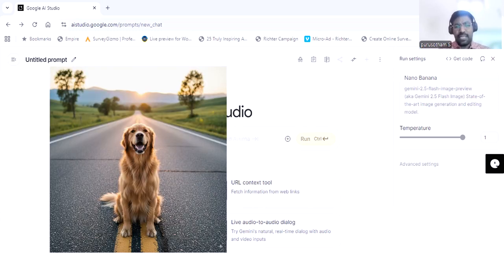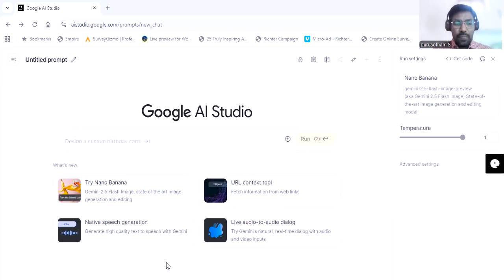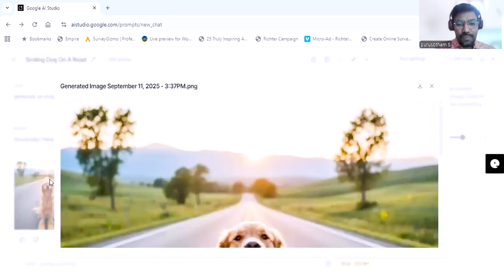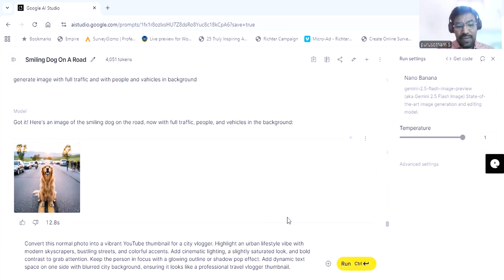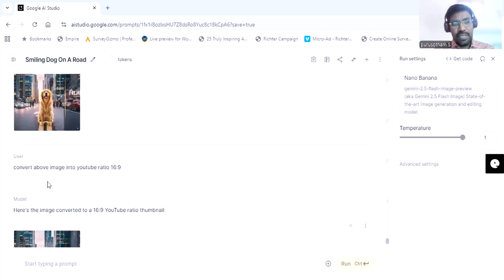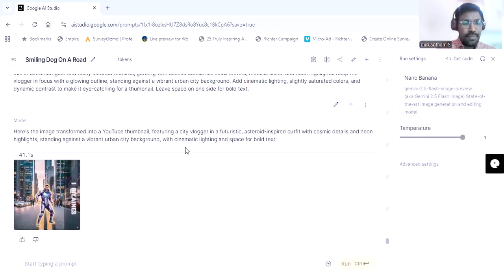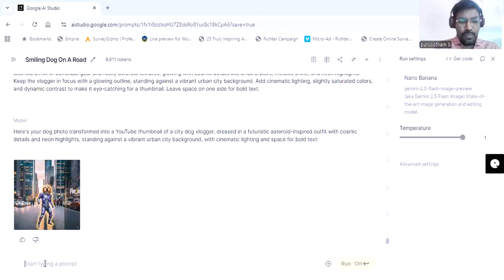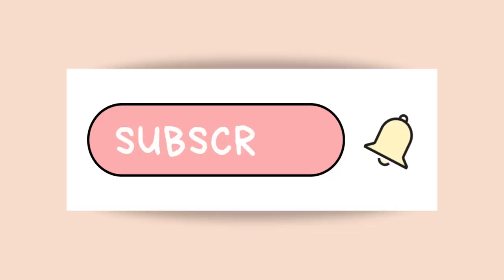Google Expert Reveals BEST Features of NEW Nano Banana in 2025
🚀Discover the best features of the new Nano Banana in 2025, as revealed by a Google expert. Learn about the AI technology, Gemini integration, and more!

🔥 What You'll Learn:
✅ Complete overview of Nano Banana Gemini Flash 2.5
✅ Key features and capabilities
✅ Performance benchmarks and comparisons
✅ Practical use cases and applications
✅ How it compares to previous versions
✅ Future implications for AI technology
Whether you're a developer, AI enthusiast, or tech professional, this video breaks down everything you need to know about Google's Nano Banana Gemini Flash 2.5 in an easy-to-understand format.

🎯 Timestamps:
[00:09]: Explanation of what Nano Banana is.

[00:34]: Description of its main feature.

[00:52]: The tool is free to use.

[01:24]: How the tool operates.

[02:13]: Types of images that can be created.

[03:00]: The tool is good at maintaining character consistency.

[03:32]: Question of whether it could replace Adobe Photoshop.

[04:14]: Demonstration begins.

[06:02]: Attempt to add details to the background.

[06:30]: Attempt to transform the image into a YouTube thumbnail.

[08:24]: A limitation is pointed out.

[10:05]: Attempt to change the dog's appearance.

[11:03]: Comments on the high image quality.

[15:38]: Video summary.

👍 Like this video if it helped you understand Nano Banana Gemini Flash 2.5